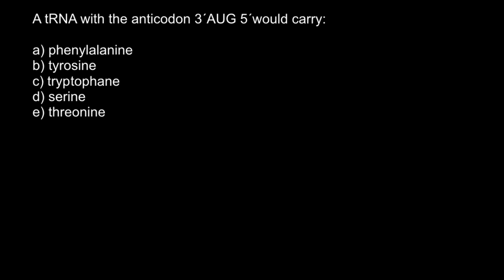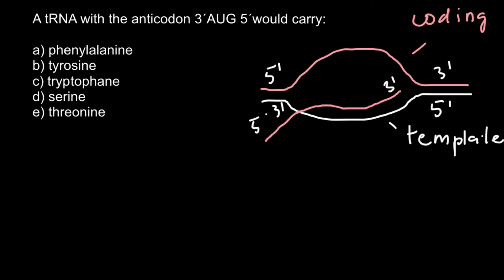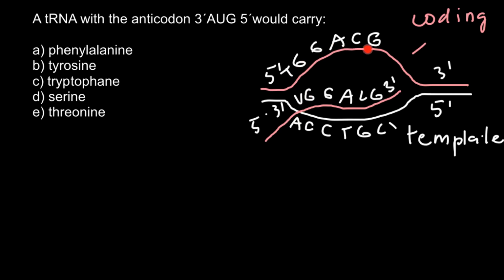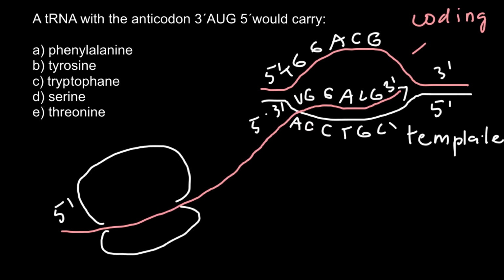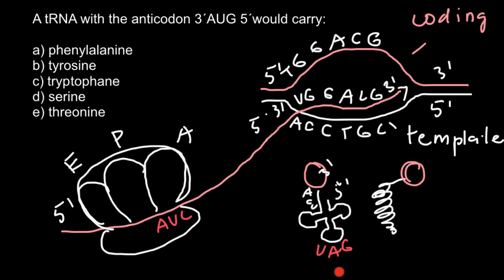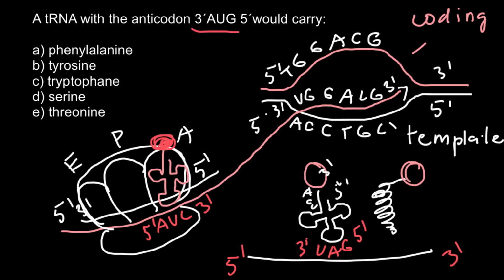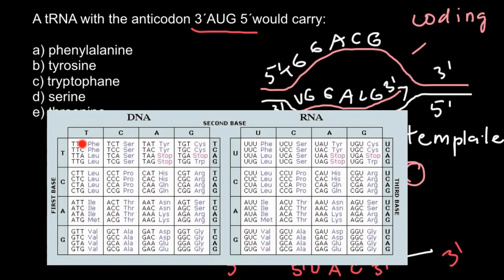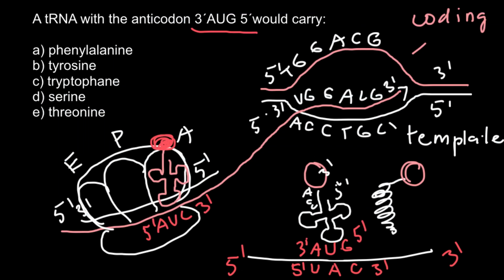Codon vs Anticodon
Codons are trinucleotide units that present in mRNA and codes for a particular amino acid in protein synthesis. Anticodon is trinucleotide units that present in tRNA. It is complementary to the codons in mRNA. Codons transfer the genetic information from the nucleus to the ribosomes where protein synthesis takes place.